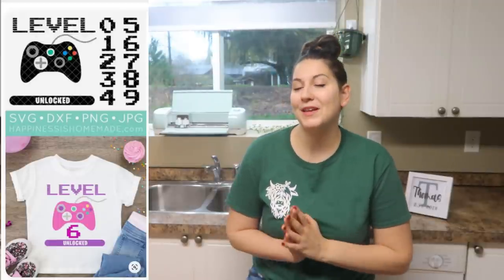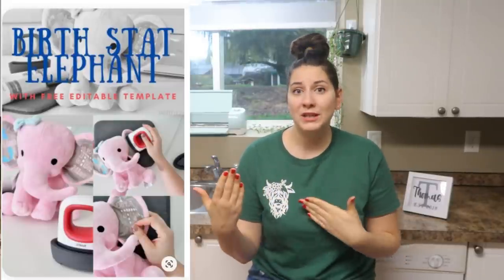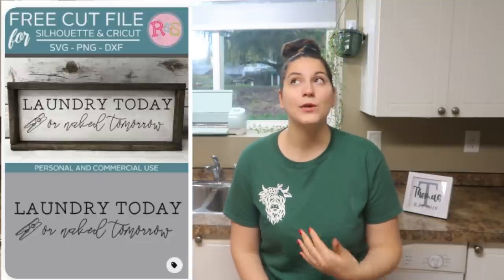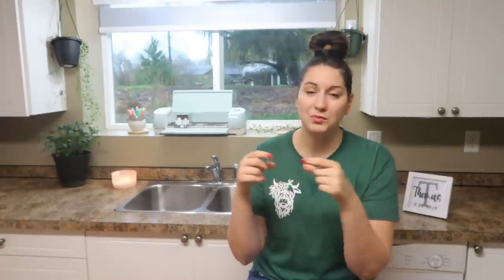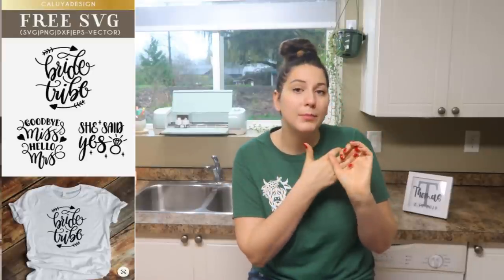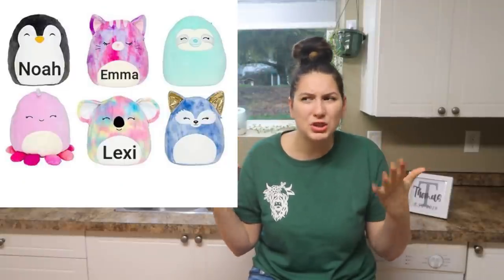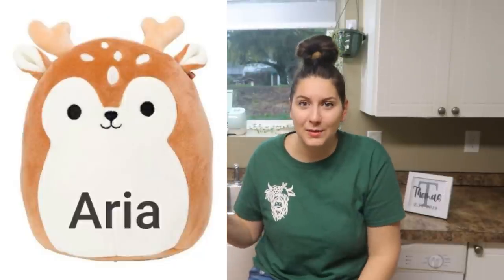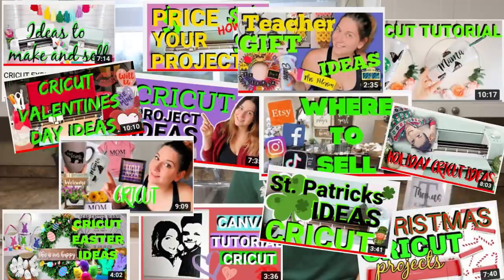**NEW!** CRICUT PROJECT IDEAS TO MAKE AND SELL IN 2022 (making money with your cricut!)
2022 is almost here and I have a lot of NEW CRICUT CRAFTS AND CRICUT PROJECT IDEAS to make and sell in 2022. If you are looking into making money with your cricut then these are some cricut craft ideas that you can make with your cricut explore, cricut maker, or other cricut machine. If you are looking for some unique cricut projects for maybe an upcoming craft fair in 2022 or just to make a side income with your cricut business here are some great cricut crafts to sell! I personally love to use my cricut explore air 2 to make projects and crafts that I sell on Facebook marketplace and local Facebook groups.

Pinterest Board with all of the blog posts and SVG files shown in video

Links for each individual photo shown in this video from the blogs listed on pinterest:

unicorn birthday shirt svg:happinessishomemade.net
gaming controller free svg files: happinessishomemade.net
twonado birthday shirt svg:thecountrychiccottage.net
how to cut name signs with your cricut:happilyeverafteretc.com
mason jar soap dispenser:thecountrychiccottage.net
9 CRICUT WEDDING PROJECTS WITH SVG:domesticheights.com
FAMILY NAME SIGN FREE SVG:happinessishomemade.net
how to make custom place names:howtoheatpress.com
FAUX LEATHER BABY SHOES WITH CRICUT:everydayjenny.com
FAUX LEATHER DIY HAIR CLIP:kleinworthco.com
FAUX LEATHER HAIR BOW TUTORIAL:ginaccreates.com
DIY FAUX LEATHER NAME KEYCHAIN:momsandcrafters.com
FARM HOUSE WOOD ROUND SIGN:momenvy.co
IRON ON FAUX LEATHER CRICUT:mypoppet.com.au

Trebusheayt

Hello, friends! My name is Shea, I am a stay at home mom who is passionate about sharing my experiences and struggles with motherhood, pregnancy and coparenting.  I enjoy making lifestyle YouTube videos and motivating content to help others get those stressful things checked off your to-do lists!  My favourite thing to do is being creative whether that's in my vegetable garden or with my cricut machine. Thank you so much for joining me today and I hope to see you very soon!

xoxo

- Shea